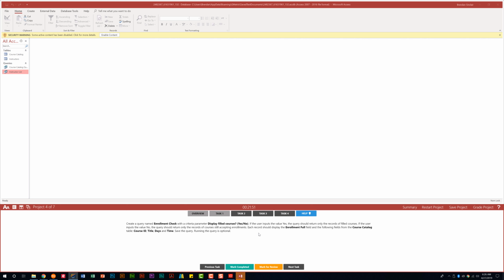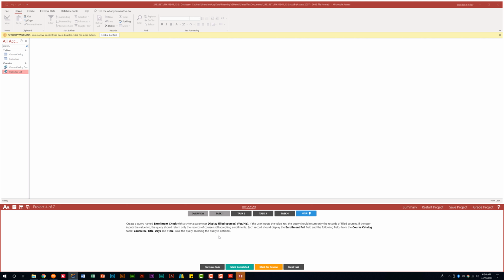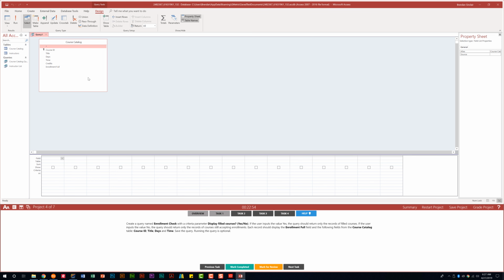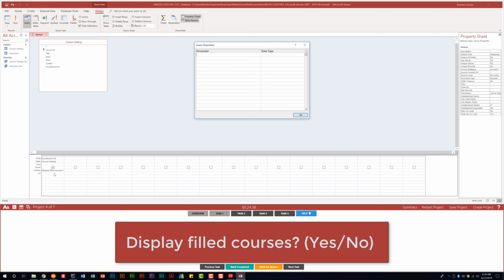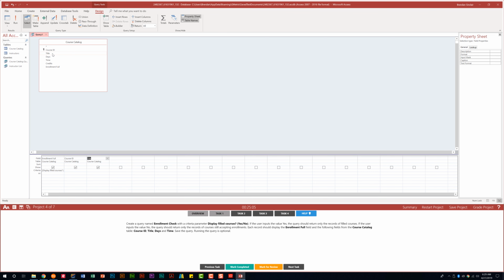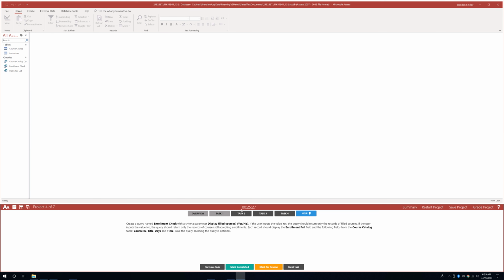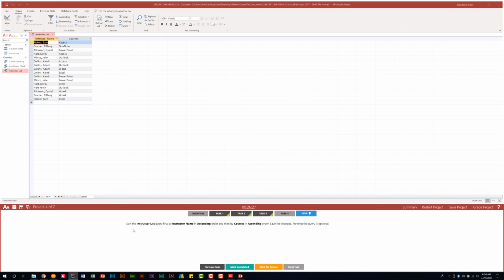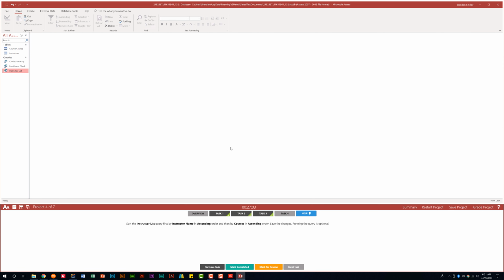GMetrix Access 2016 Practice Exam 2 - Project 4 (Computer Courses)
In this video, I work through GMetrix Access 2016 Practice Exam 2 - Project 4 (Computer Courses).

RECOMMENDED READING

ACCESS
Access 2016 Bible
MOS 2016 Study Guide for Microsoft Access (MOS Study Guide)